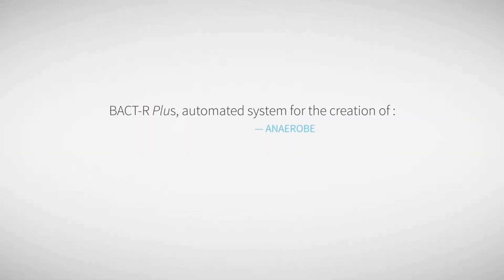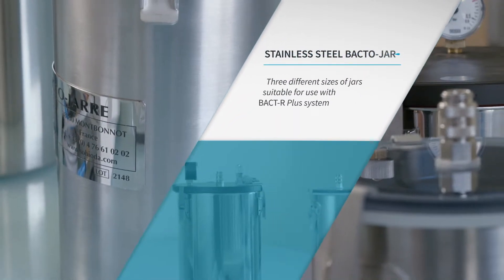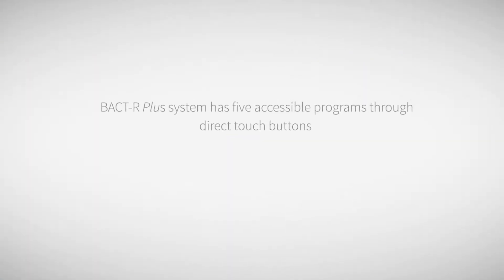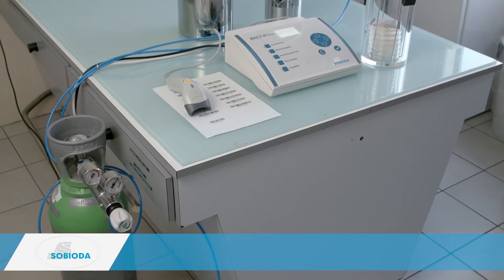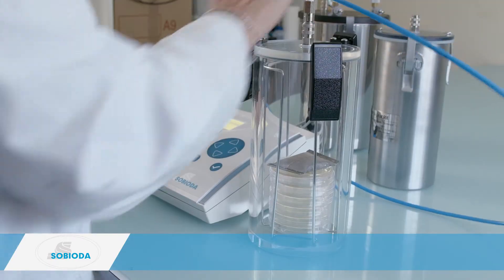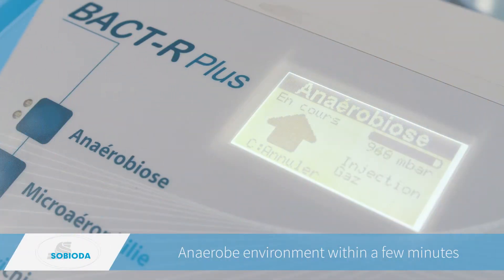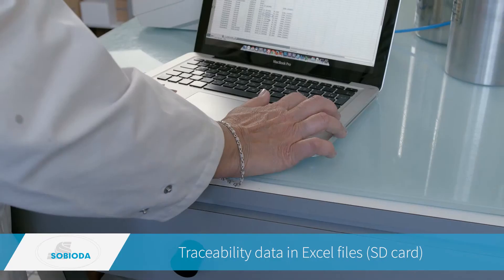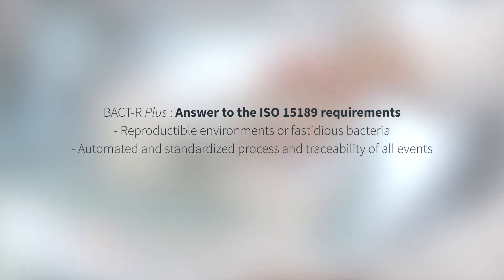Sobioda - BACT-R Plus (english)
BACT-R Plus :
automated system for the creation of  :
- anaerobe
- microaerophilic
- capnophilic environments